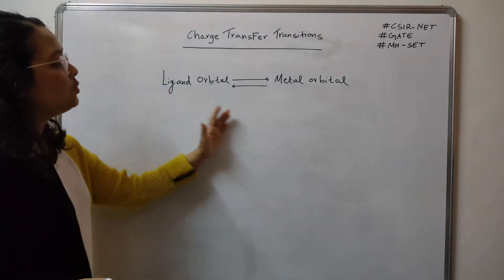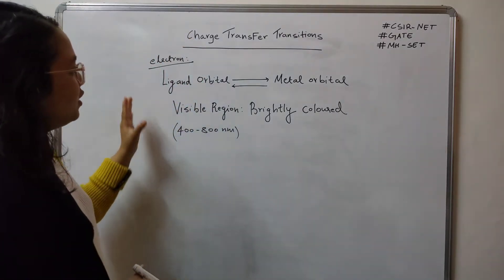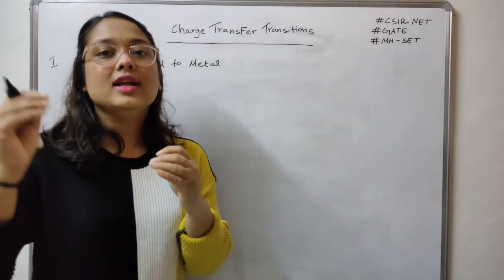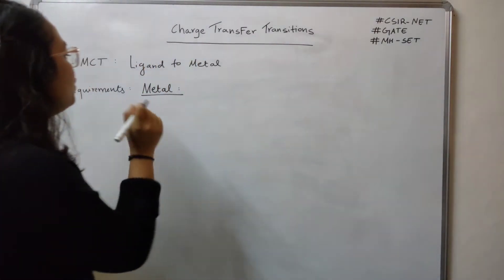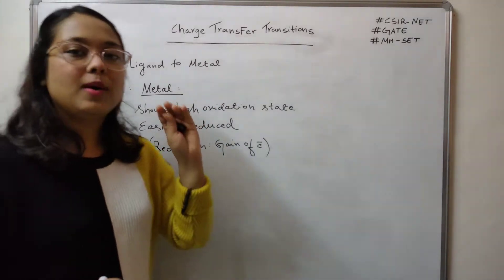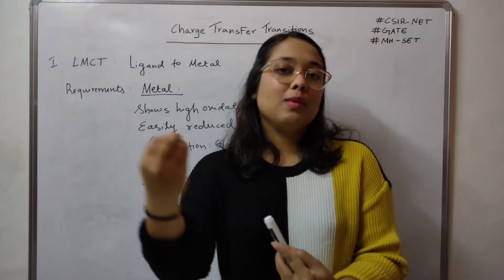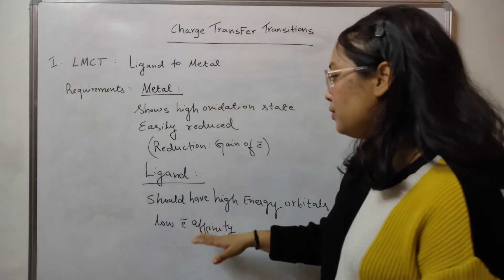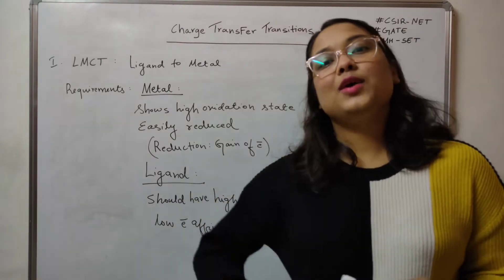Charge Transfer Transitions| LMCT| Detailed explanation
Hi everyone

In this video, I have discussed in detail ligand to metal charge transfer transitions (LMCT), with relevant examples.

charge transfer transitions
charge transfer spectra
LMCT
Ligand to Metal charge transfer transitions
coordination chemistry
coordination compounds
Inorganic chemistry